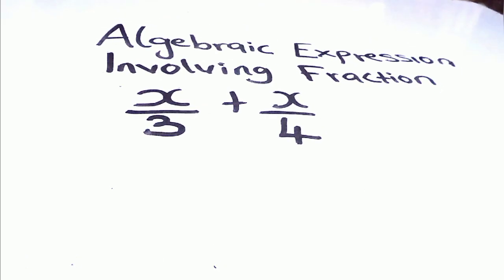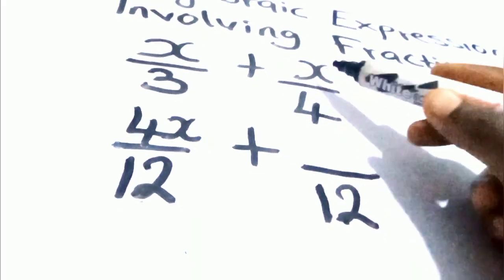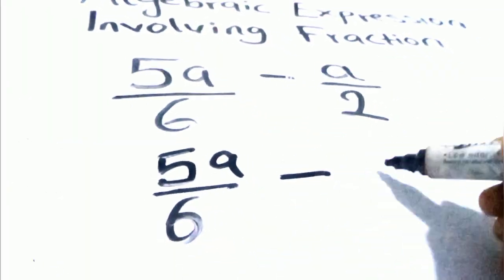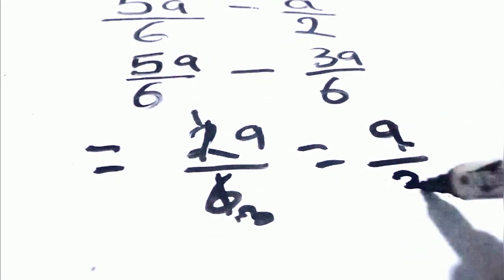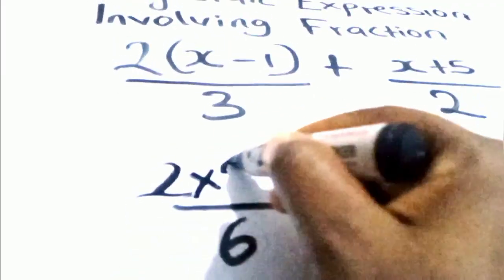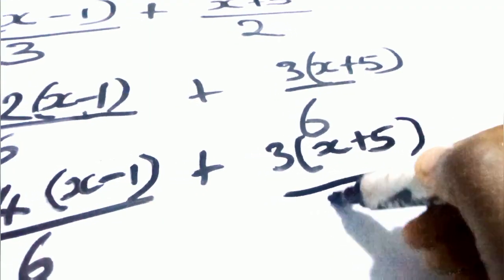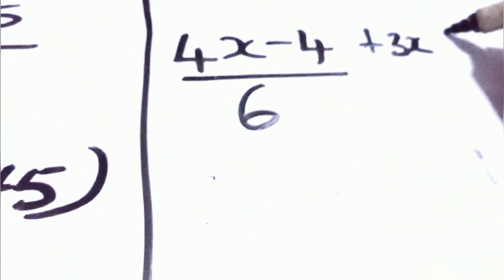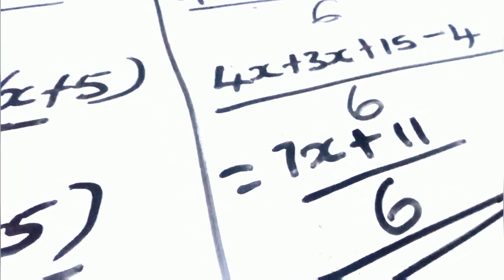How To Solve Algebraic Expressions Involving Fraction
Learn how to solve algebraic expressions with fractions! ➗ We cover finding common denominators and simplifying terms to get the correct answer every time.